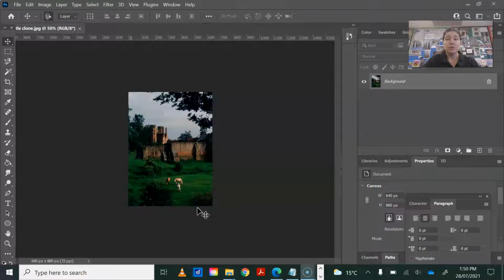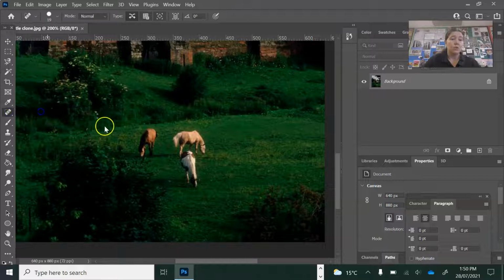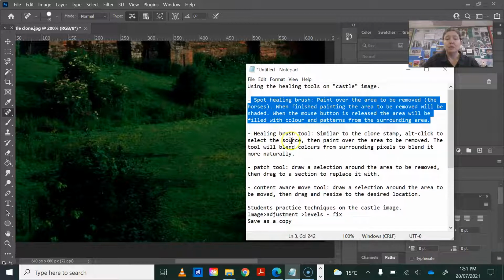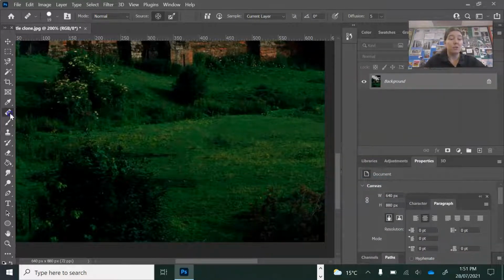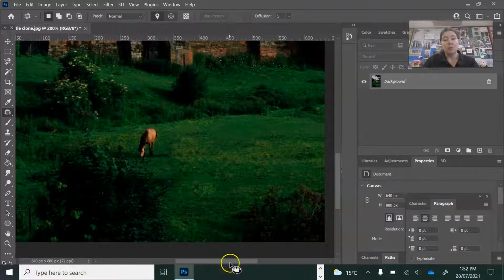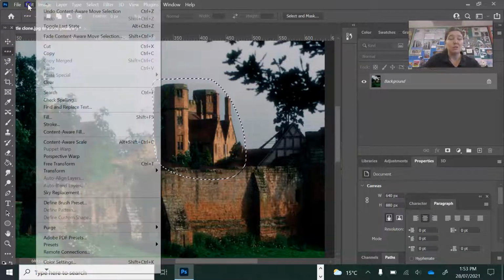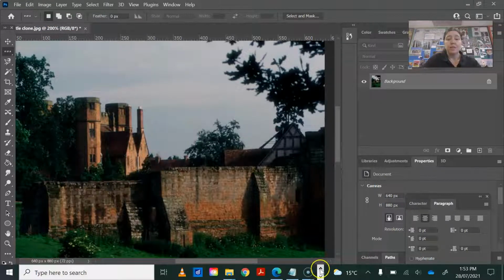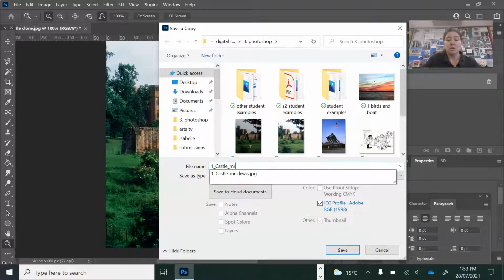How to use Photoshop healing tool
Instructions on how to use the healing tool on the castle image using spot healing brush, healing brush tool, patch tool and content aware move tool. Then adjusting levels to fix how dark the image is.

Check out these other digital tutorials for mastering Adobe Photoshop techniques!
🖼️💻➡️ Create Shepard Fairey styled digital art of Frida Kahlo
This is a Photoshop tutorial on how to create a Shepard Fairey style image using the iconic 'Hope' artwork as an influence.

🖼️💻➡️️ How to create digital art - Adobe Photoshop

🖼️💻➡️️ How to use Photoshop - Layers
This video is to help students with their understanding of Adobe Photoshop by using layers on a cartoon. This step-by-step guide helps students to add new layer, use lassos and magic wand to add colour to a black and white cartoon.

🖼️💻➡️️ How to use Photoshop clone tool
This is an instruction on how to effectively use the clone stamp tool on "birds and boat" image.  Clone stamp tool - alt-click to select clone source, then paint where you want to clone. It is best to clone in small areas and re-select the source from time to time to help make it blend more naturally.

🖼️💻➡️ How to use Photoshop - rock climber & monument
This step-by-step video gives instructions on how to remove graffiti, cracks and holes in rock in the 'rock climber' image. Then shows how to remove the flag from the 'monument image', then add your own flag. Tools shown are spot healing, clone, magnetic lasso, layers.